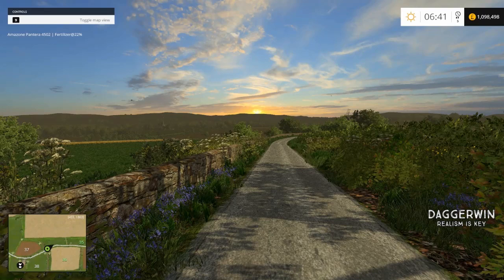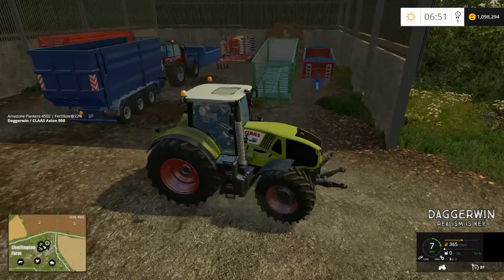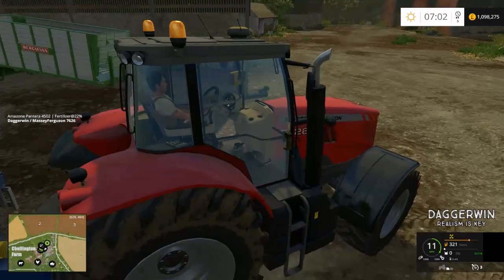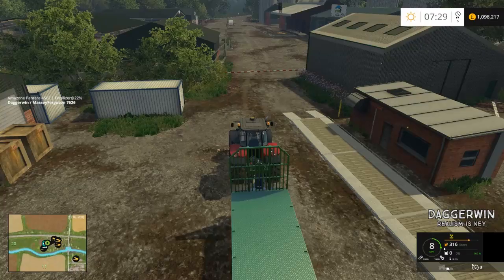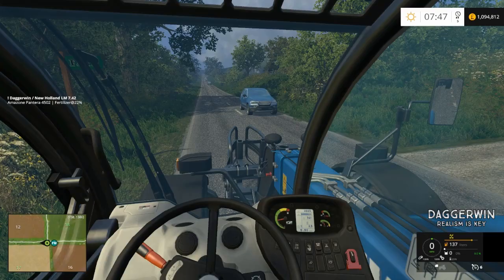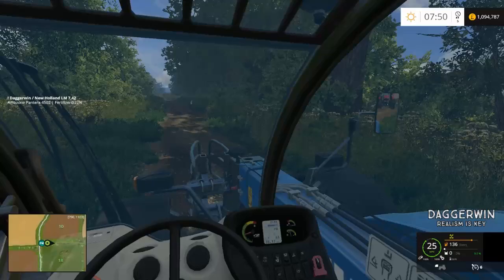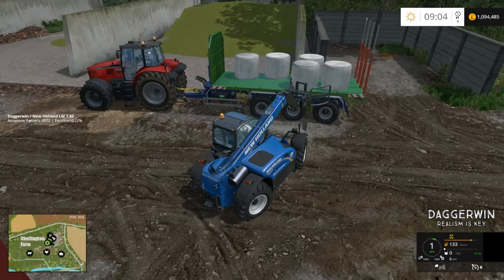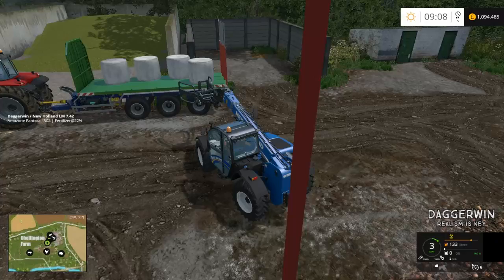Let's Play Farming Simulator 15 | Chellington Extended | Episode 1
Credits
Map makers

Petorious (Initial stages)
Oxygendavid

Testers

Lead tester
profarmer40

Testers
JDB14
Benw11
dave101
egghead

Map Objects

credits
Mfg Bernascht
von kyokoyama777
CHRIS1988
Kolbenfresser
Luculus
marhu
Decker_MMIV
THomas
SirJoki80
Dorset
WBF
chris7710
petorious
NI Modding
BulletBill83
LJW modding
fatian
javieroo7
juanathan
lsm modding
chriss 1988
kolbenfresser
zefir
mafia73
csmc
jauchebpaule
kazura
creative modding
imschonenwildcott
coufy
vanillaice87
Larsen modding
webalizer
sandgroper
vortex designs

MODS used in this series up to this episode:
Credits - Smety

Credits - Bullet, Fruktor

Credits - Xentro

Credits - webalizer

Credits - Giants

Credits - Giants

Credits - Giants

Credits - Giants

Credits - Giants

Credits - Giants

Credits - Smety

Claas Lexion 750TT
Credits - Model – sfm-modding
Conversion to LS15 – SIID, Lookee86
Amendments concerning the physics of driving a combine – Pawulon
Repairs to a foul the headers – vnsfdg2

Credits are as follows
Script: Decker_MMIV
Polish translations by: Ziuta & spinah
Hungarian translations by: pokers
Italian translations by: DD ModPassion
French translations by: bbj89
Russian translations by: Gonimy_Vetrom
Original addSpecialization: Xentro
Some German translations by: DrUptown

Credits  - Desperados93

Credit - Edmund

Ur-Skript Autopilot: Zartask
LS09 Skript Autopilot: Mr. F
LS11 Skript Autopilot für Mähdrescher: gotchTOM
LS13&LS15 und Umbau Mogli aka biedens